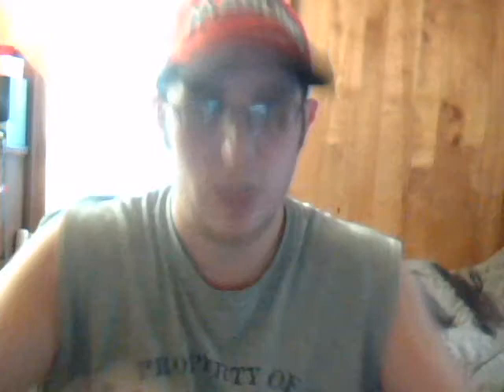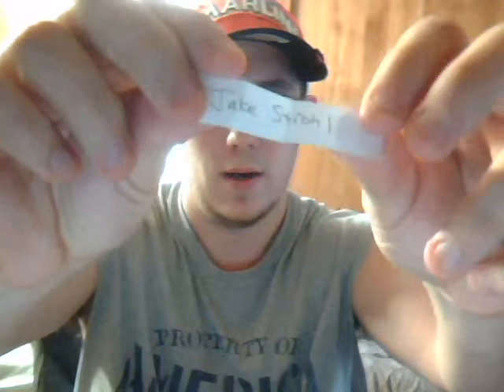A League of Our Own IV Divisions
Fantasy Baseball Divisions Drawing